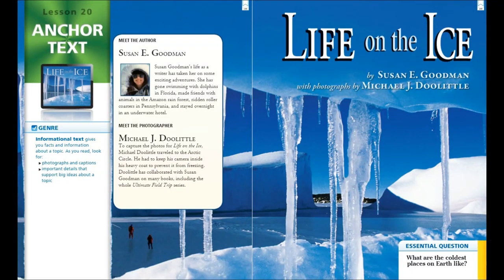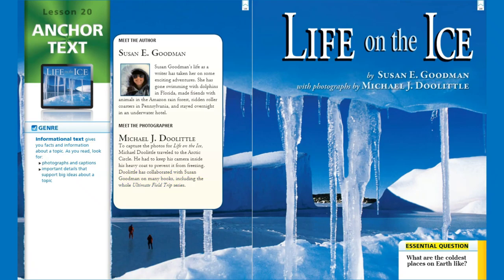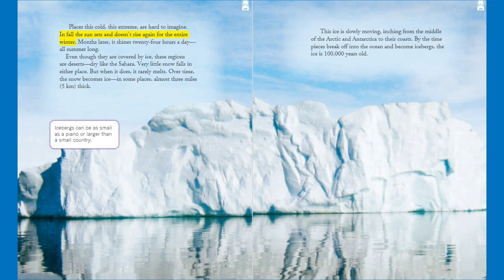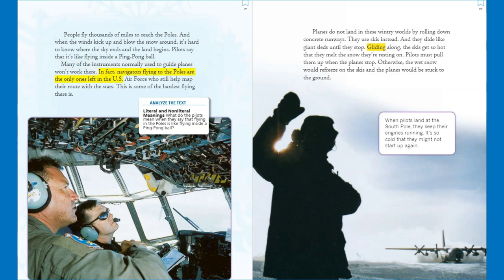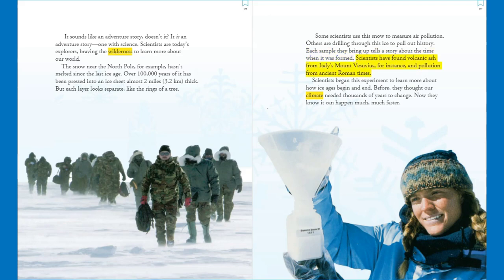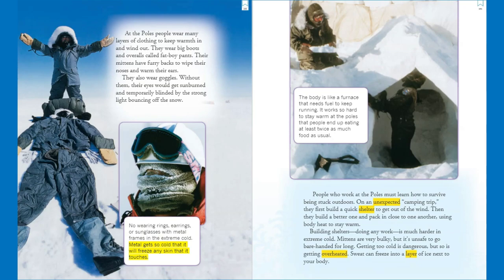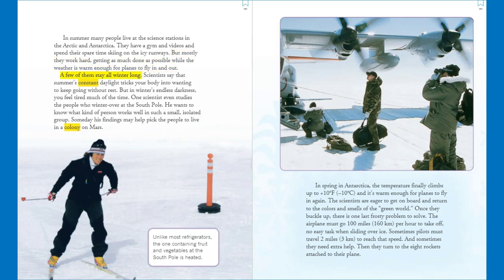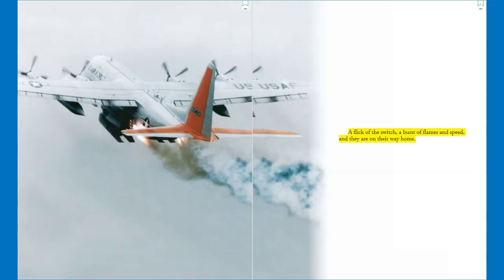Journeys Lesson 20 Read Aloud for Third Grade: Life on the Ice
If students have their anthologies, they can follow along as we read the Informational Text: Life on the Ice. If not, they can follow along on the screen! This video features words that are highlighted as they are read aloud. Enjoy! Also, check out this great offer: